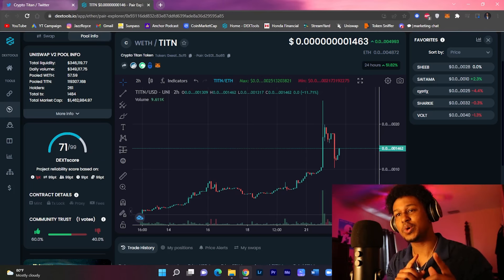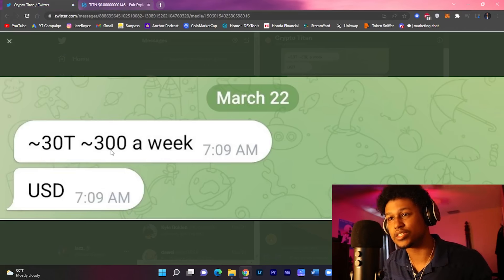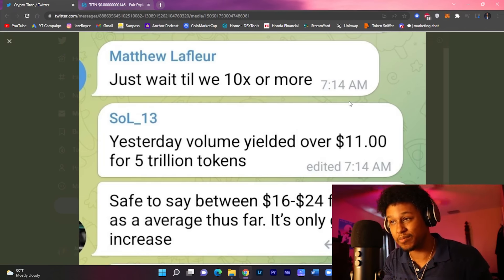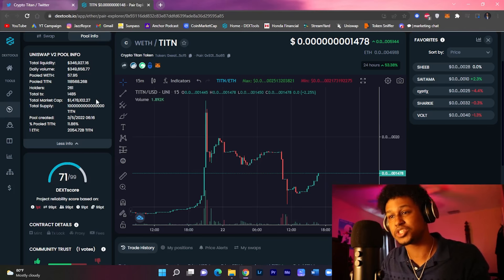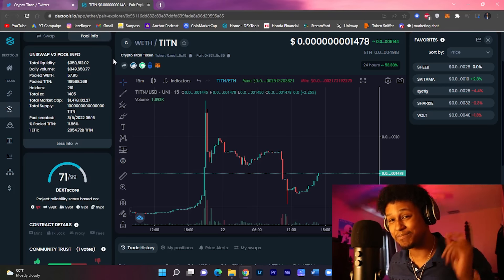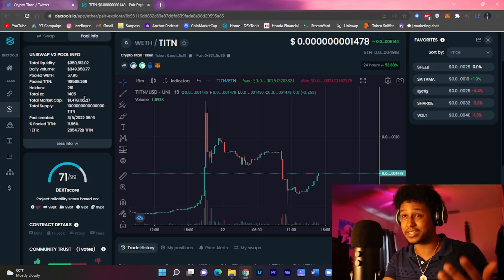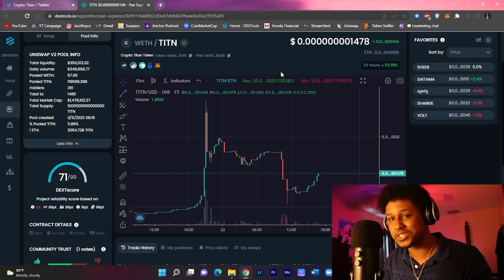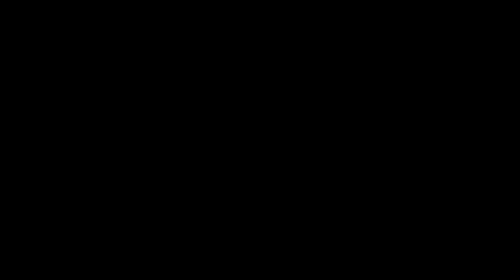TITAN TOKEN UPDATE: | UP 1000% IN THE LAST WEEK - ETH REWARDS COMING IN HOT!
TITAN TOKEN UPDATE!